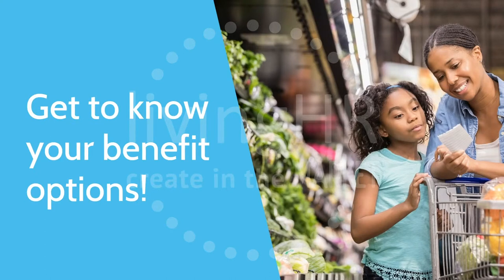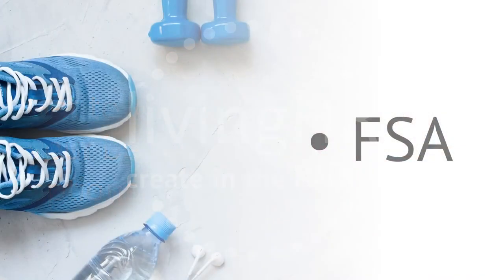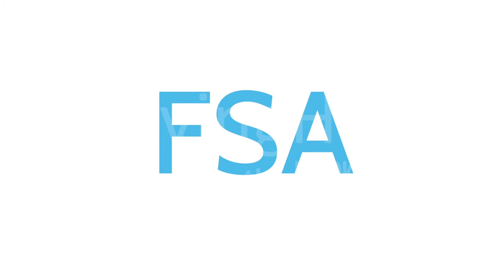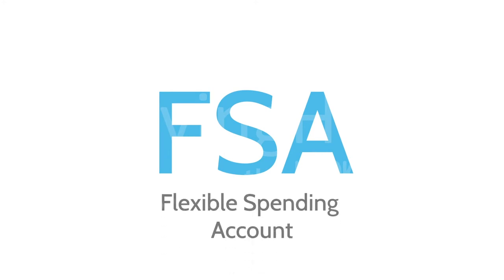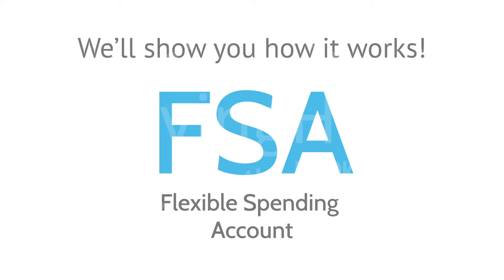livingHR Market Trailer: FSA Explainer Video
to purchase the full video training.